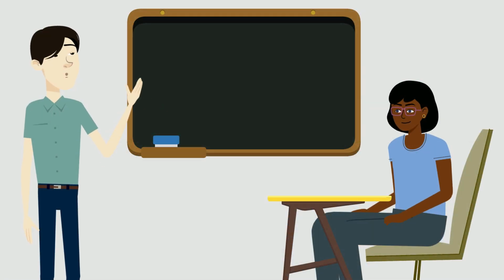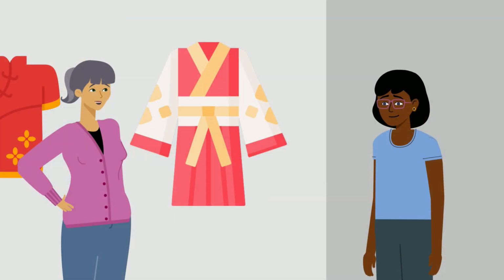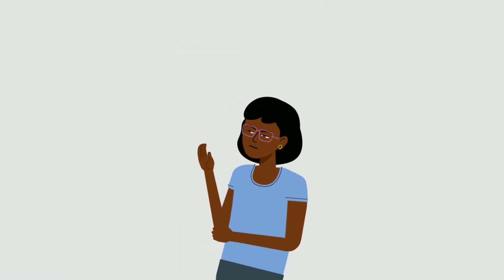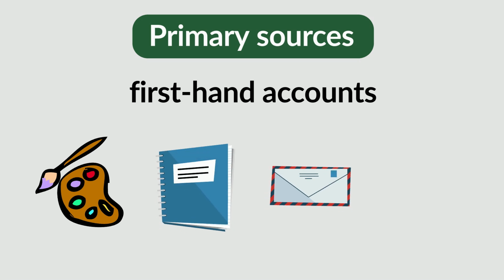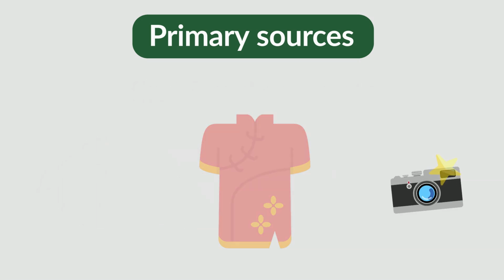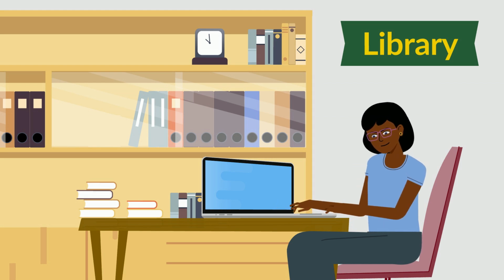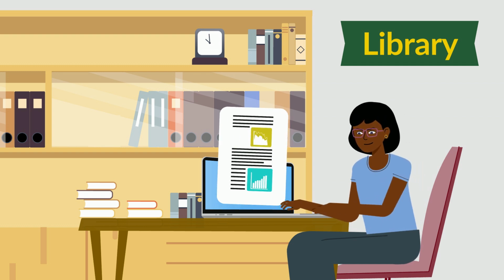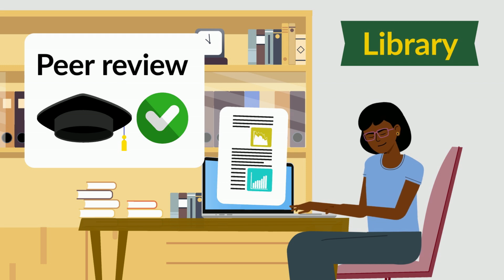Navigating Different Types of Information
This video is part of the U of A Library's Research Skills Modules